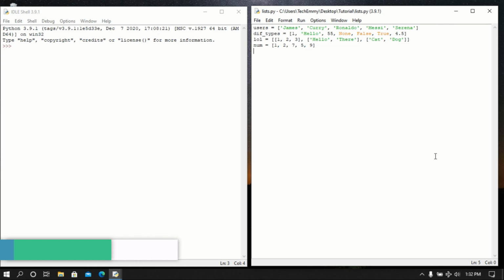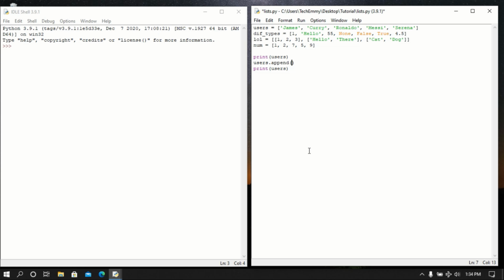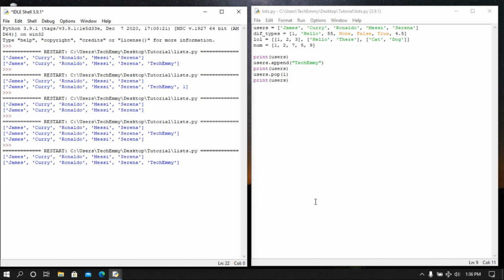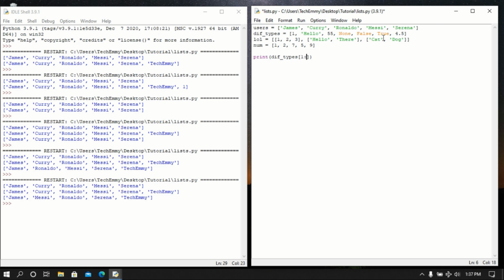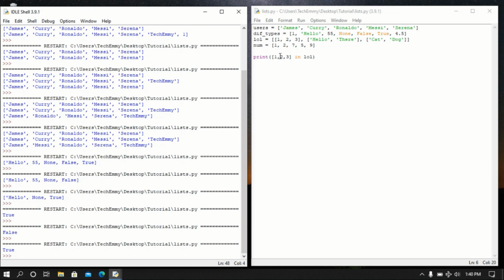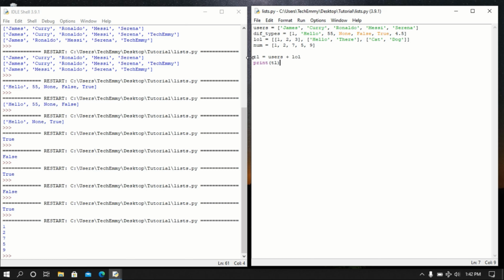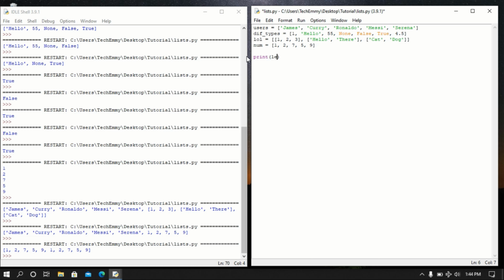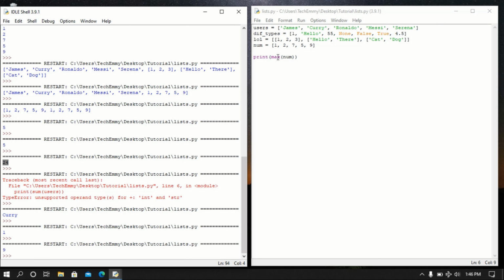Python Programming for Beginners - #11 Operations on Lists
This video gives you an edge into the wonders you can do with lists.